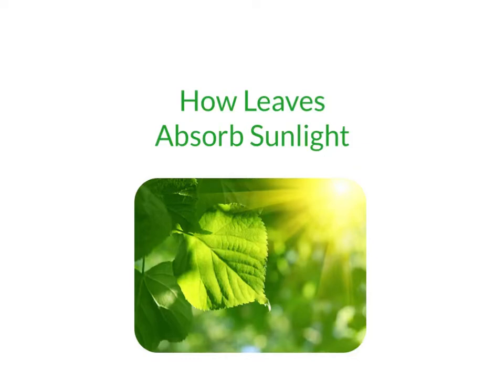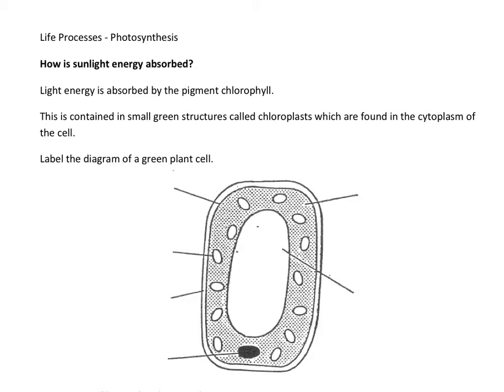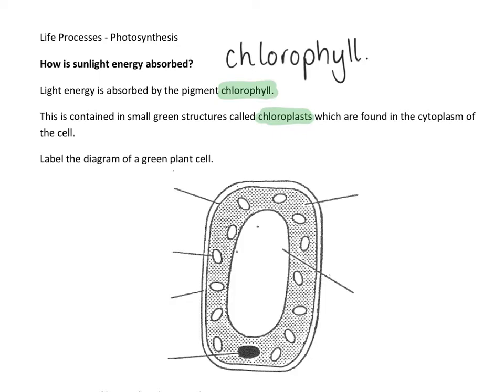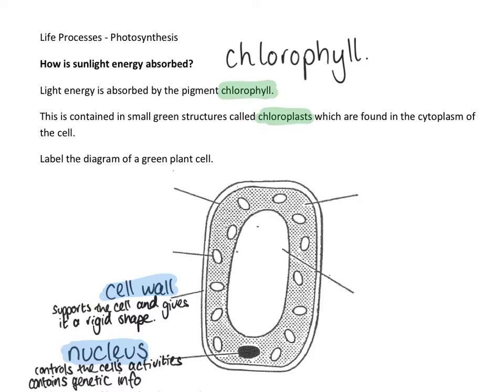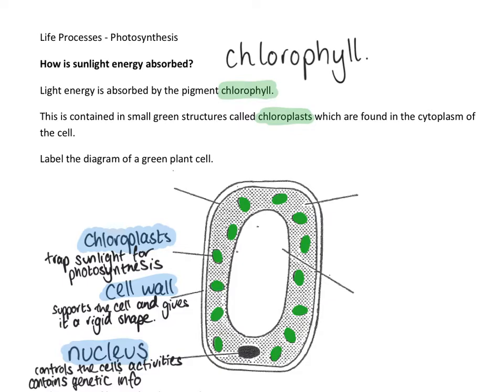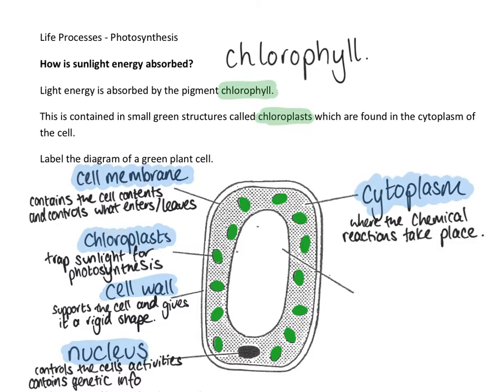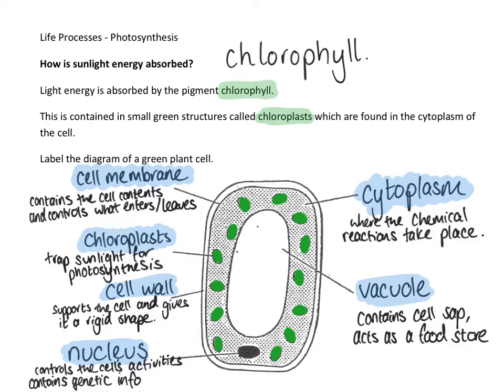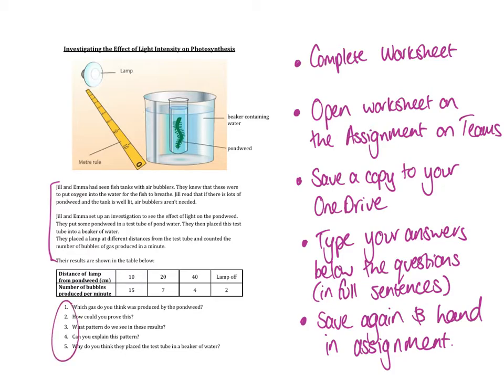Photosynthesis - How Leaves Absorb Sunlight